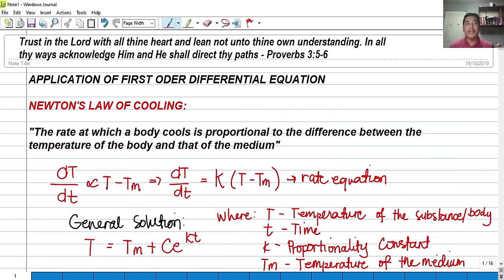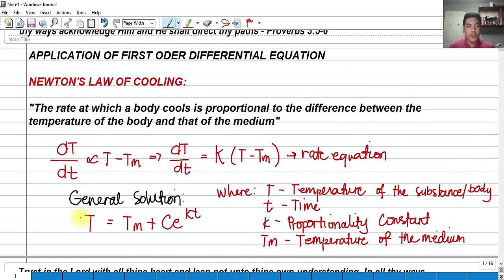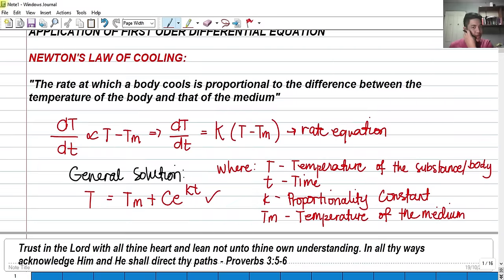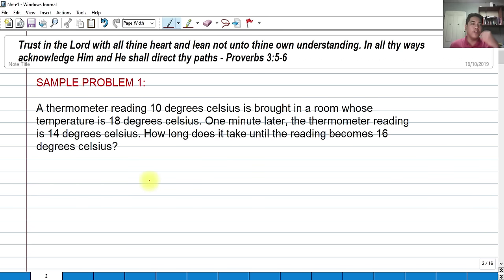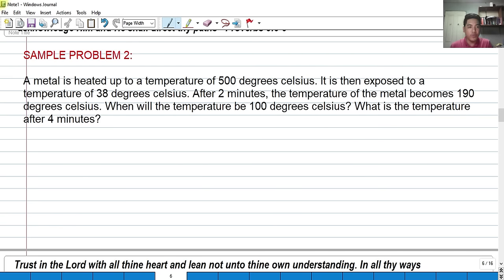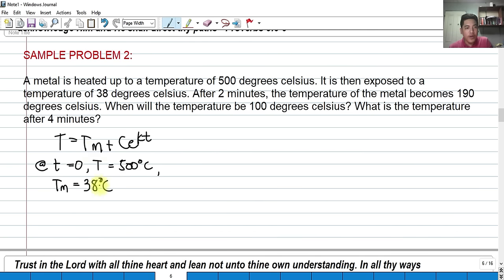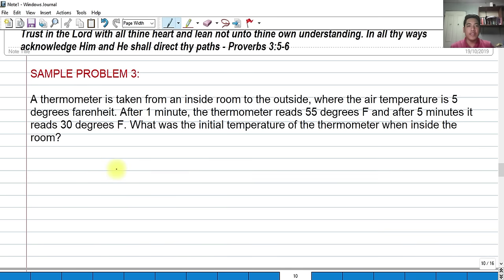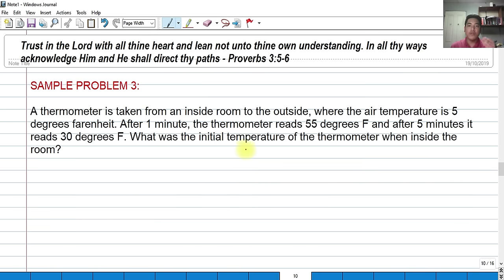Newton's Law of Cooling, Application of First Order DE - Differential Equation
This is a video lecture about Newton's law of cooling. It comes with three basic example that will help you get a better understanding of solving problems involving Newton's law of cooling.

For more differential equation tutorials:
Bernoulli's Differential Equation: